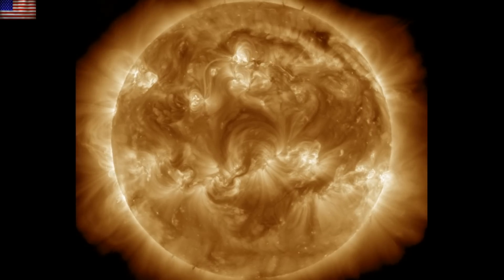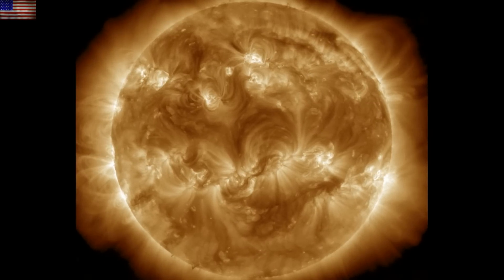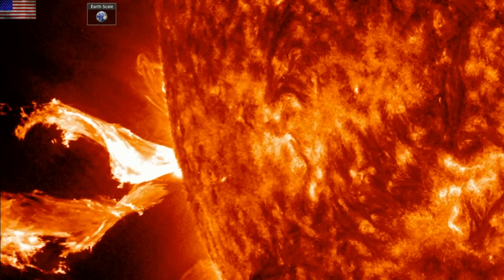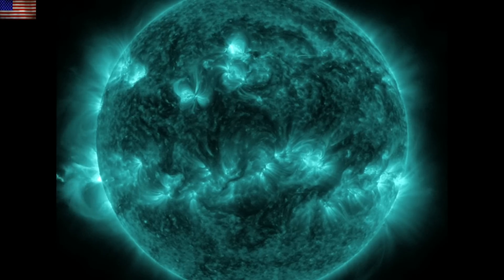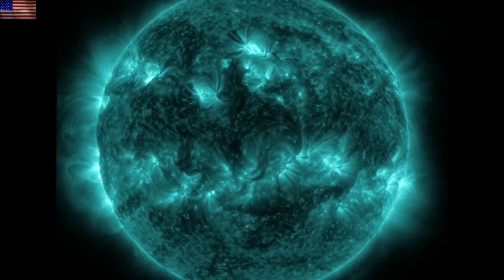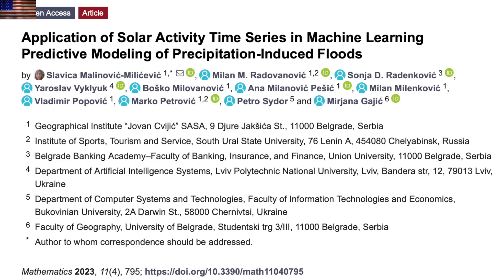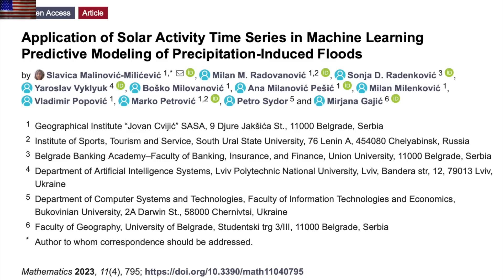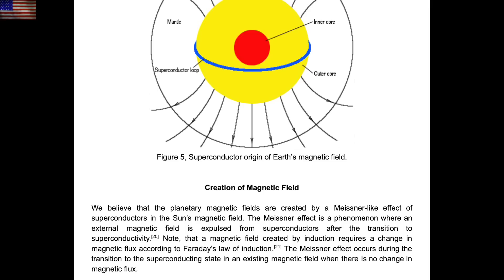Surge in Solar Flares, Sun Causes Pole Shift & Major Floods | S0 News Feb.8.2023